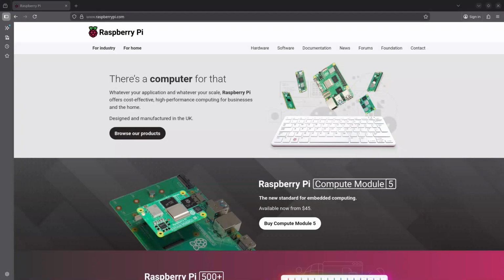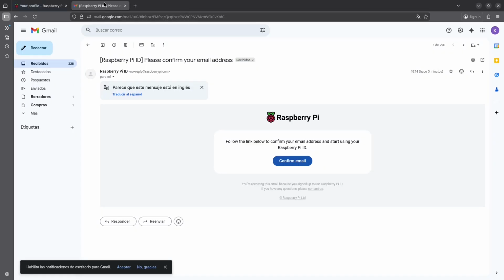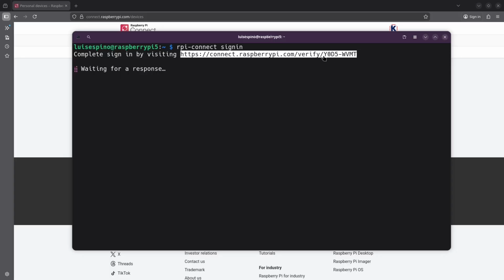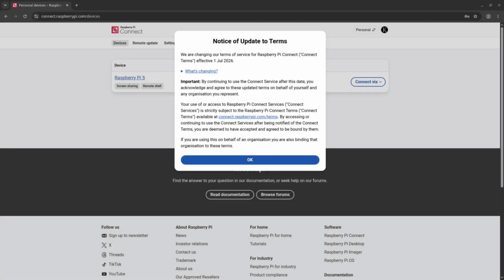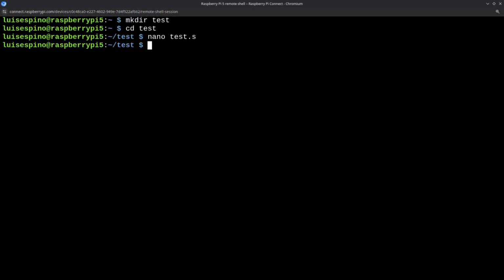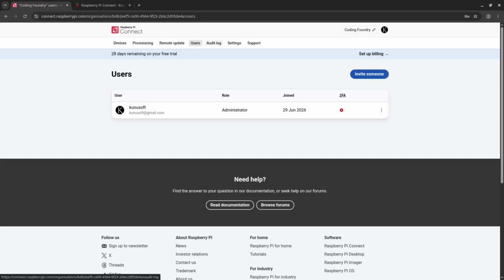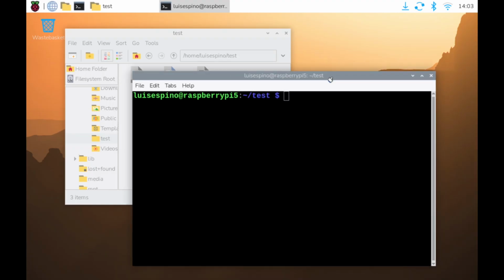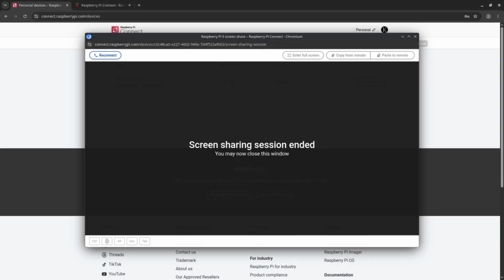Raspberry Pi Connect: Remote Access Made Easy & ARM64 Demo [02/15]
Unlock your Raspberry Pi from anywhere in the world! 🚀 In this step-by-step tutorial, you'll learn how to master Raspberry Pi Connect to access your devices remotely with ease. 🌐

Whether you're a maker, developer, or IoT enthusiast, we've got you covered. From creating your Raspberry Pi ID and installing the service to using Screen Sharing and Remote Shell for ARM64 assembly testing directly from your browser. 💻✨

We also deep dive into the latest service terms, organization features, and essential Linux commands like objdump, nm, file, as, and ld for binary analysis. 🛠️

⏱️ Video Chapters:
00:00 Introduction
00:20 Create a Raspberry Pi ID
01:30 Install Raspberry Pi Connect
02:10 Link Device to Account
03:00 Screen Sharing Demo
03:30 New Terms of Service
04:10 Remote Shell & ARM64 Test
05:20 Organization Features
06:00 Binary Analysis from Screen Sharing
08:00 Conclusion